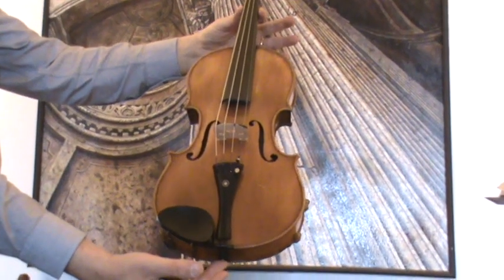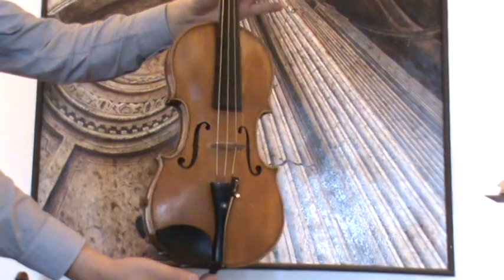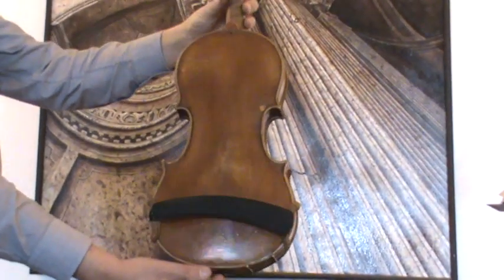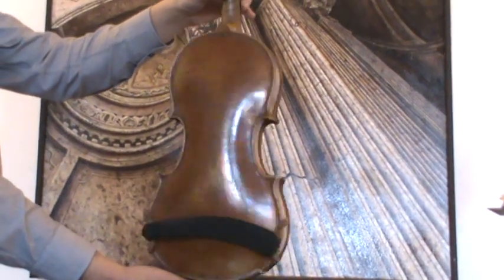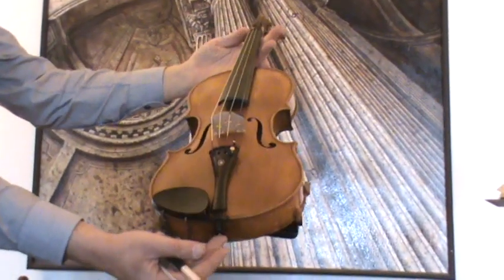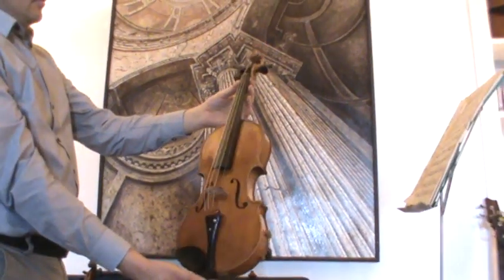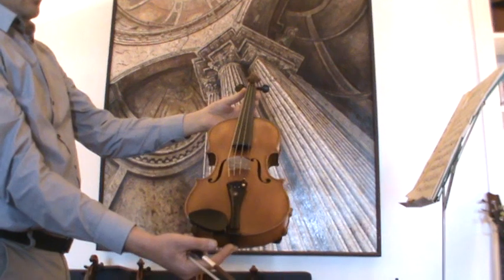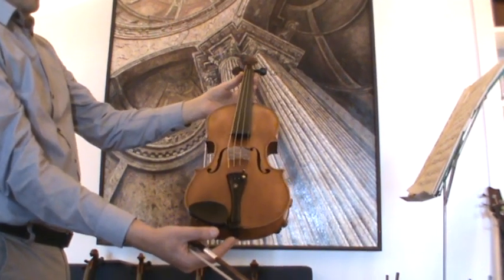♪♫ Old Czech 19th Century violin Johann Bubenik バイオリン скрипка 075